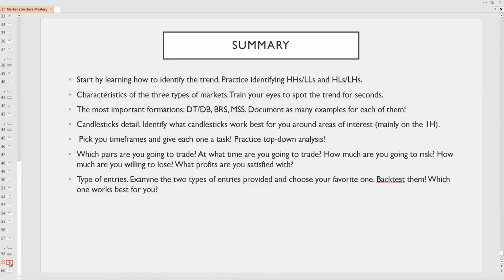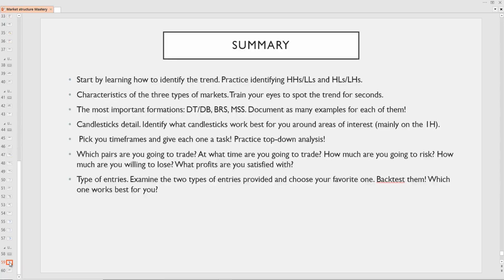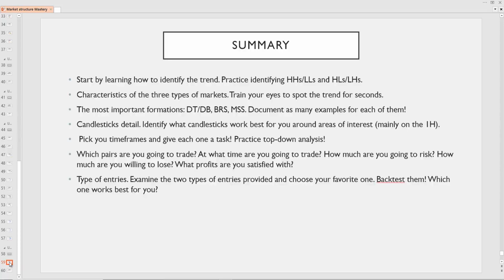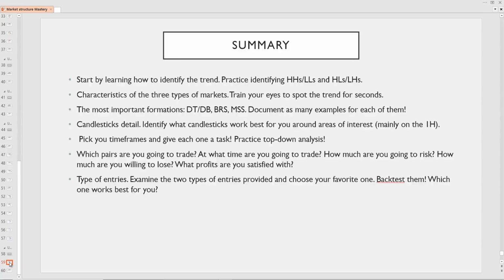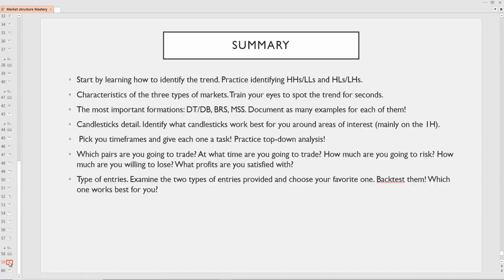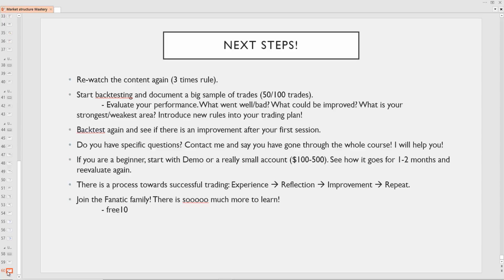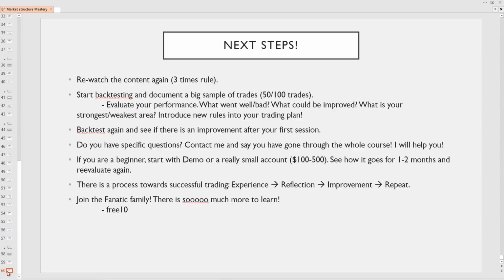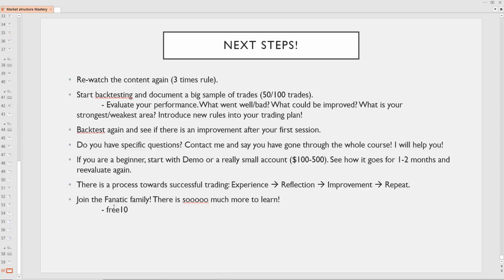The Full Strategy And How To Trade Forex